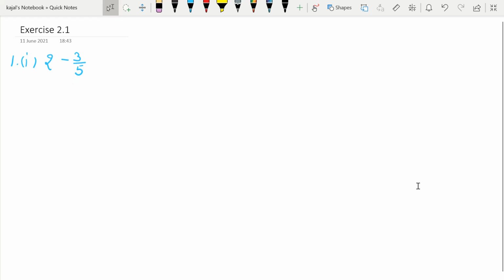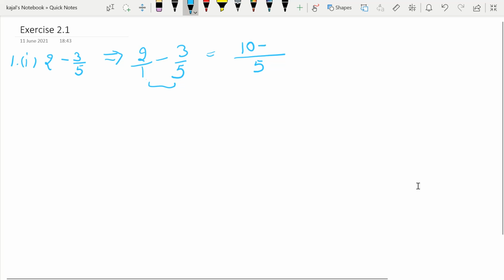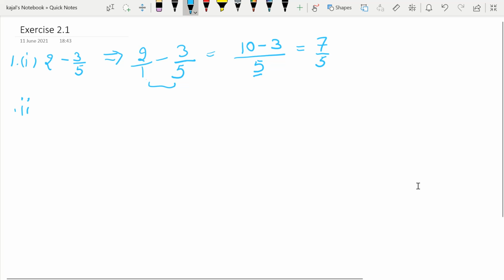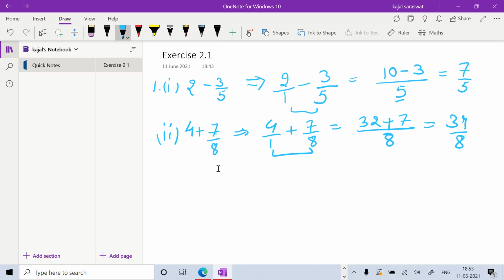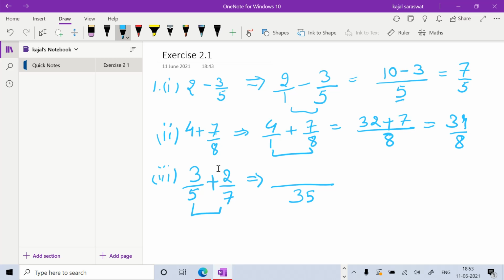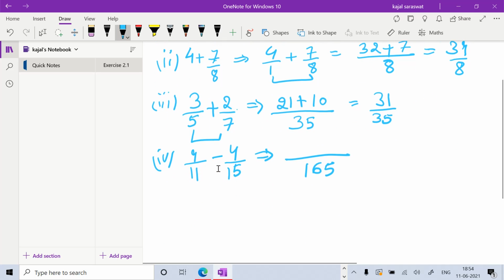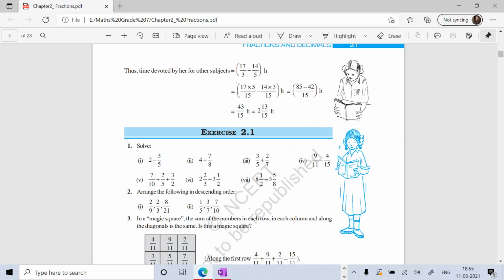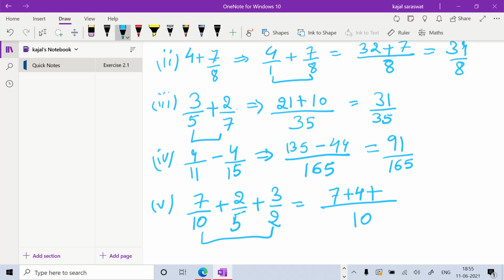Maths Fractions Part 1 of Exercise 2.1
This video is about how to solve maths problem of Fractions.